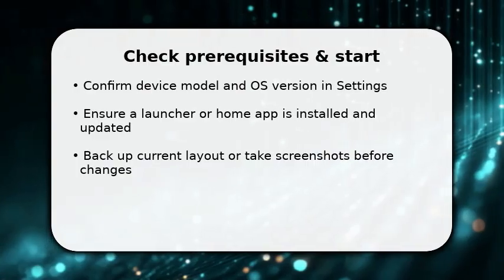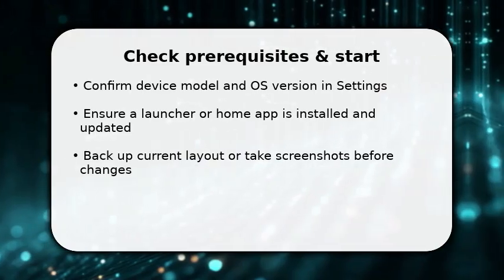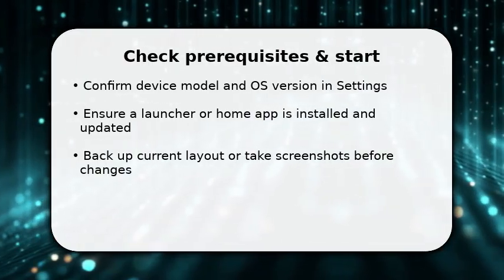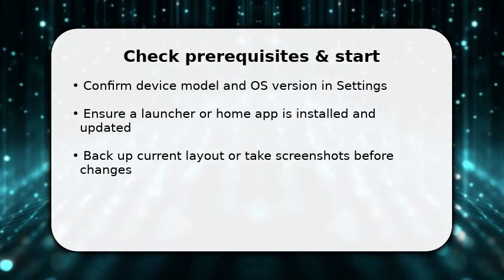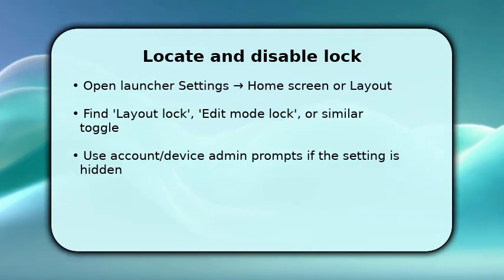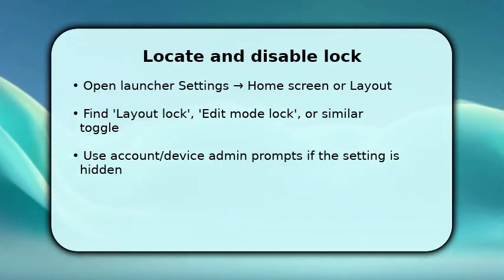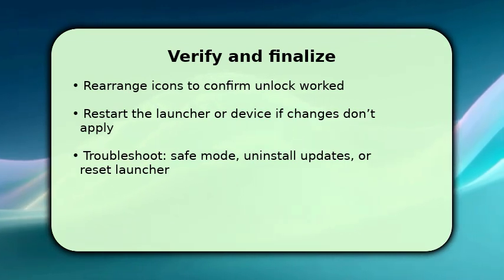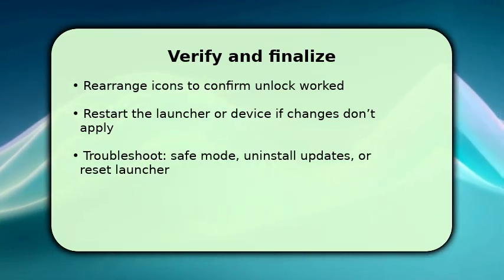How to Fix Home Screen Layout Lock (easy Method)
Discover the simple steps to unlock your home screen layout on any device. This quick guide will walk you through troubleshooting common issues and restoring access with ease, ensuring a seamless user experience.

unlock home screen, home screen lock fix, easy method for fixing phone layout, restore locked screens on Android/iOS, troubleshoot device settings, device navigation issues, resetting smartphone display, access lost in app organization, quick guide to unlocking homescreen, fix home screen lock